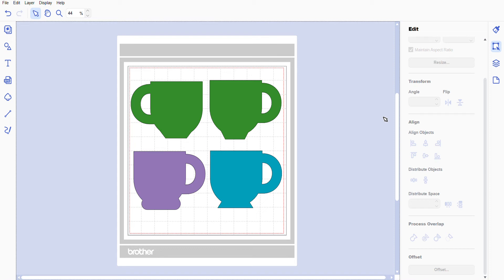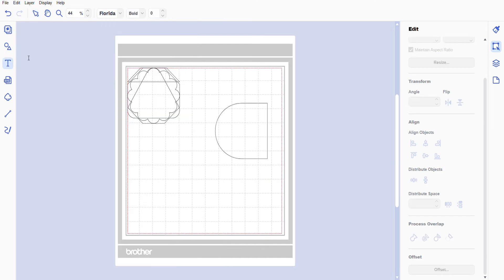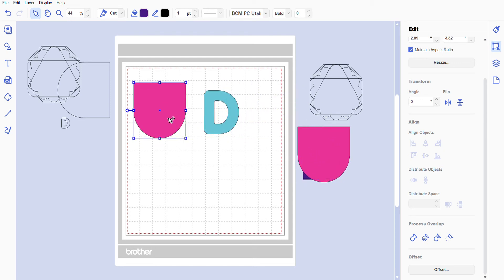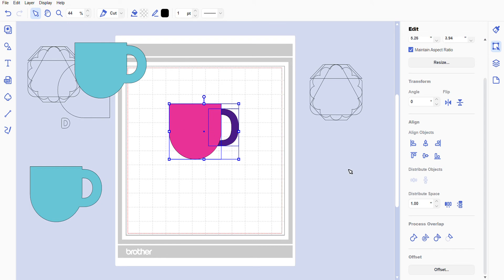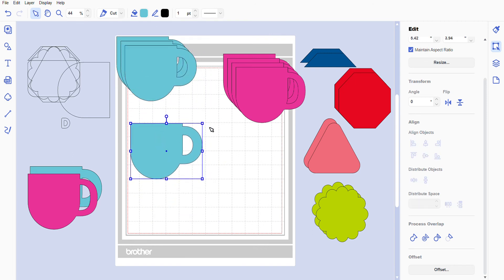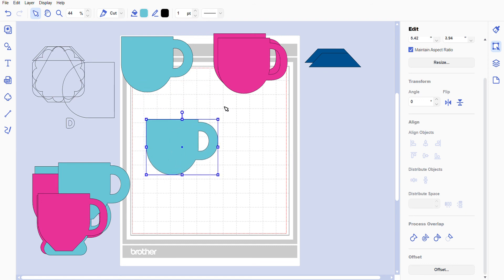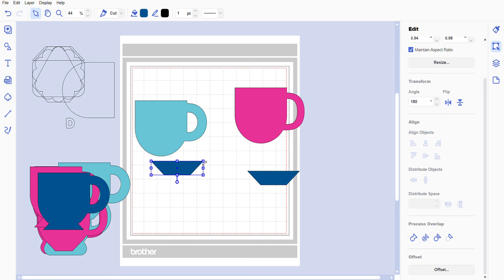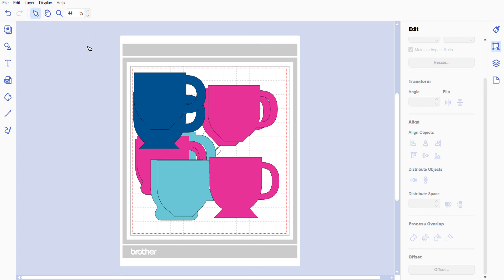Let's Make: Scan N Cut Cup Tutorial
Hi everyone.  This is an actual tutorial.  I hope you like it. I have a ScanNCut CM350 but the software is universal.